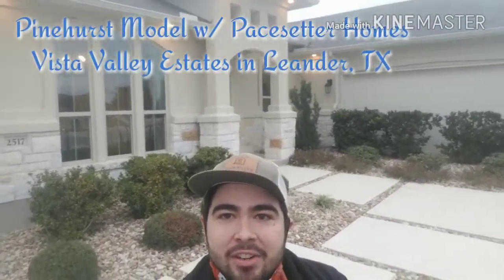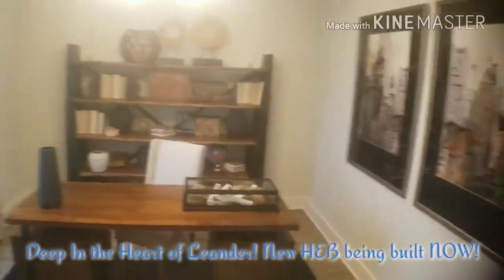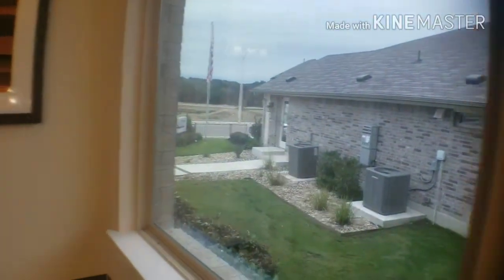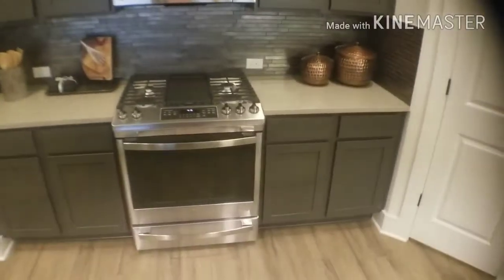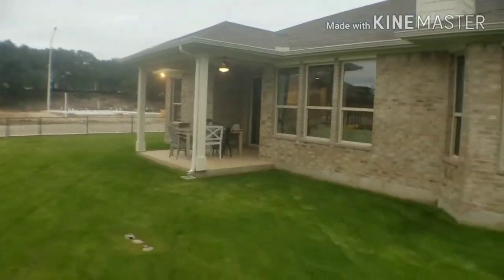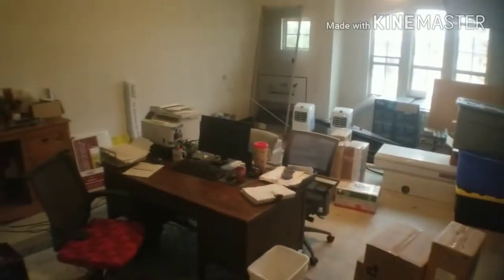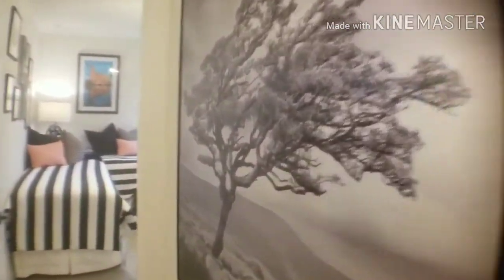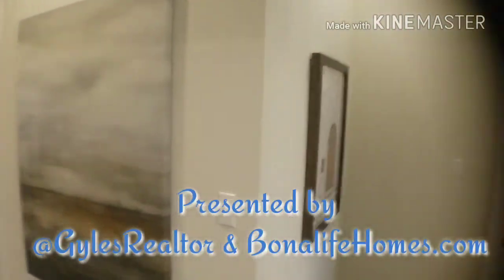Valley Vista Estates - Bonalife Homes w/ Pacesetter Homes (Pinehurst Model)